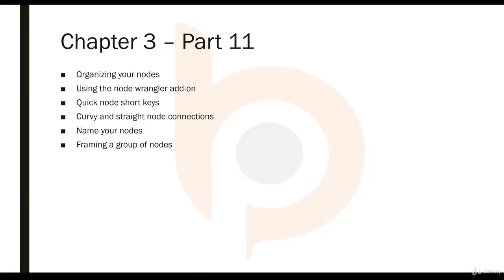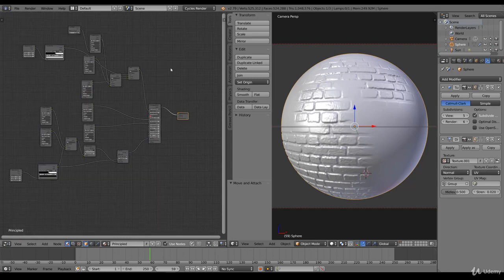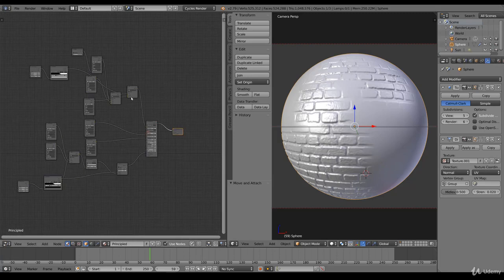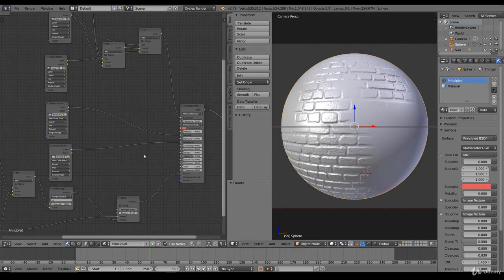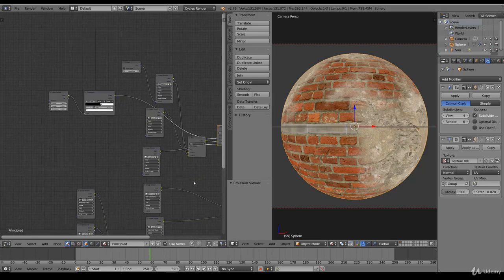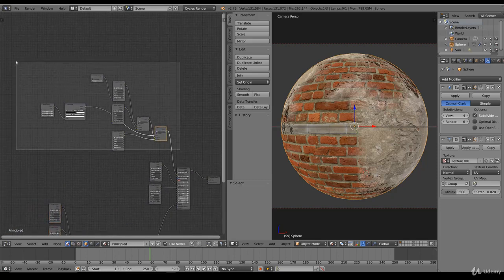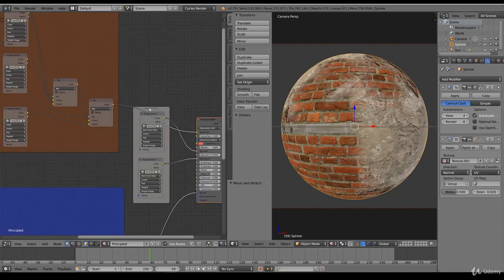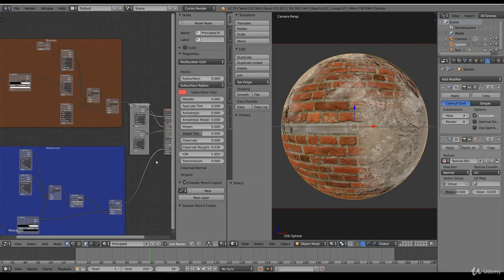11 The node wrangler